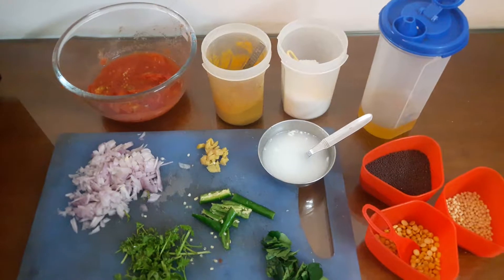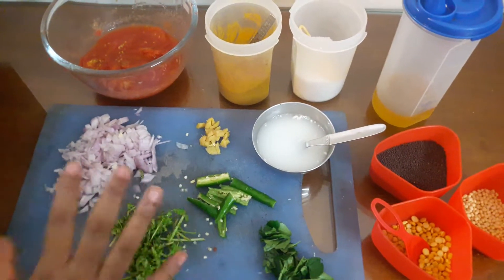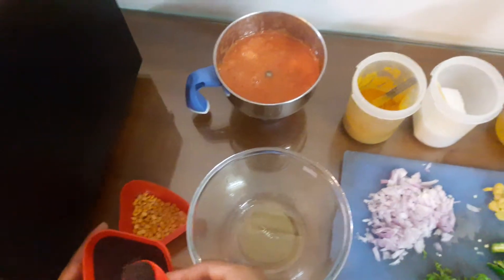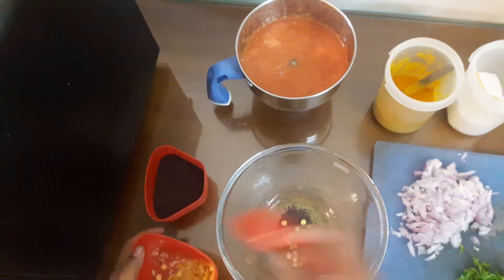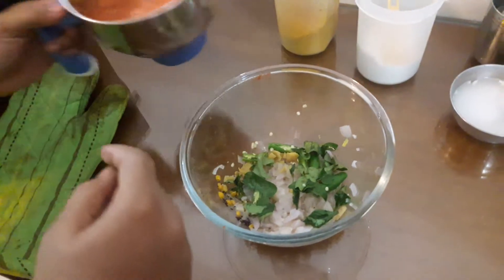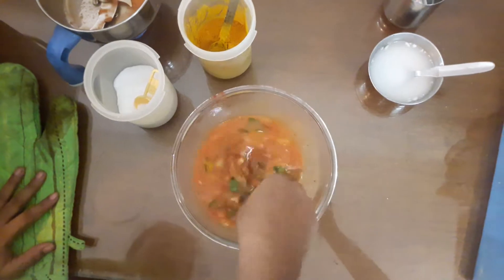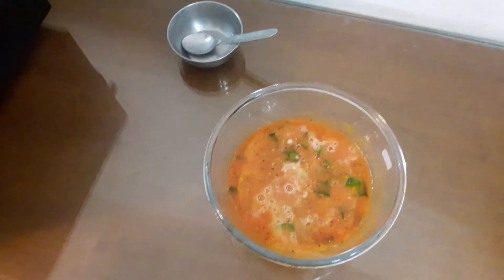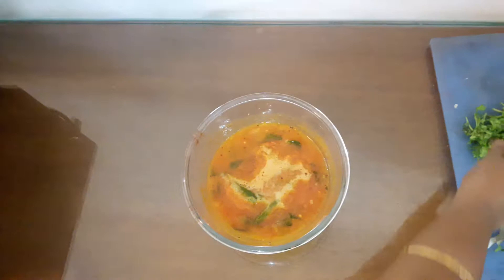Tomato Chutny Using microwave /தக்காளி சட்னி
Tomato Chutney using microwave oven